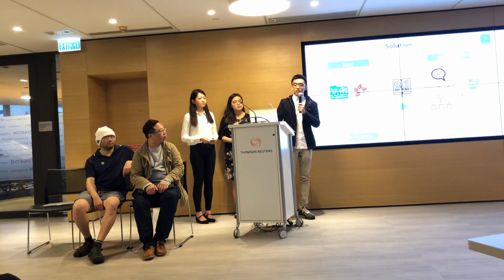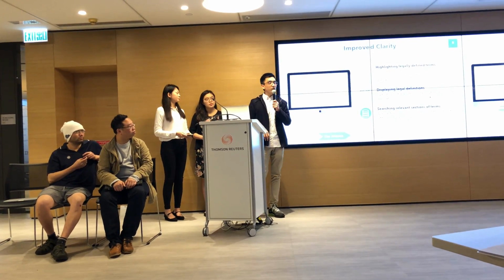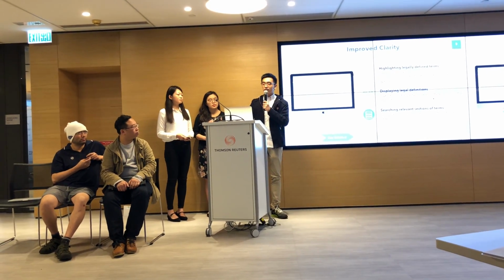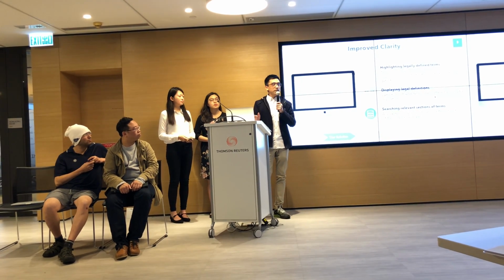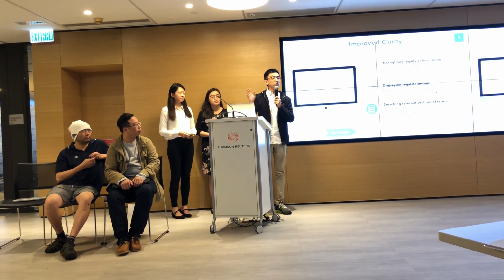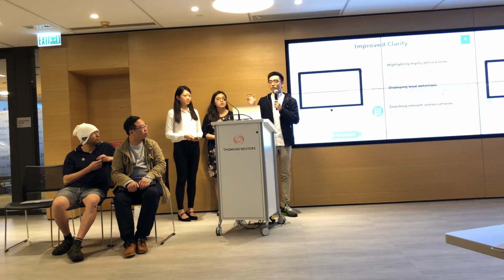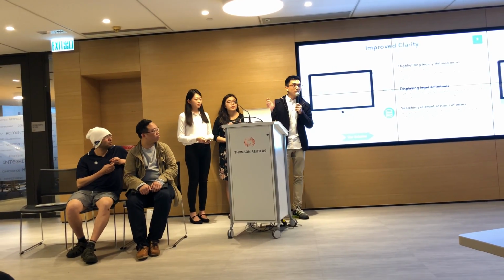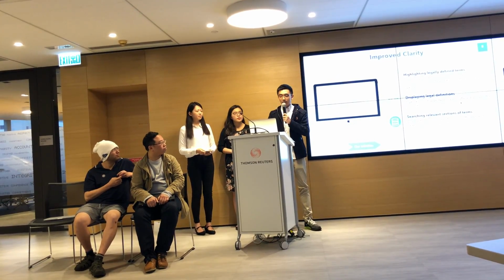2018 Global Legal Hackathon - Hong Kong (Decoding Law)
The winner of HK location in 2018 Global Legal Hackathon